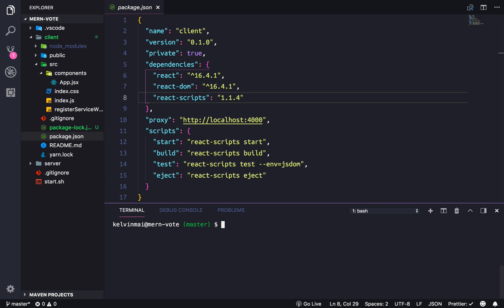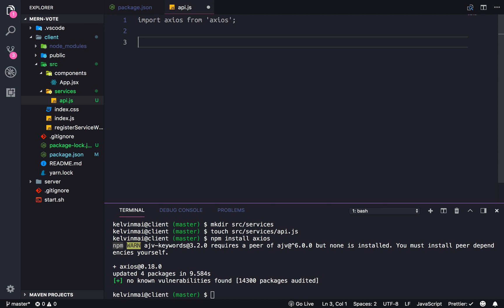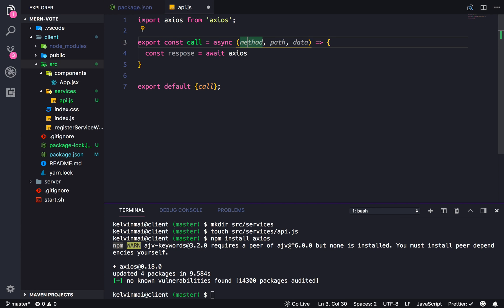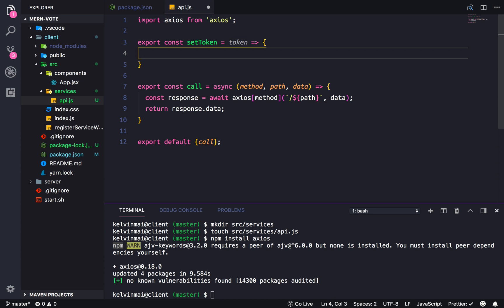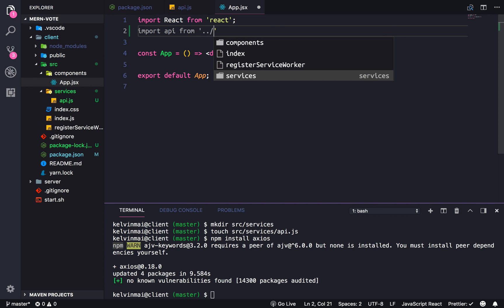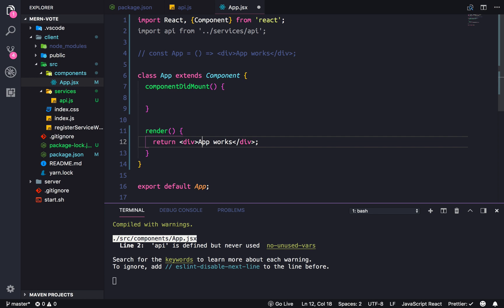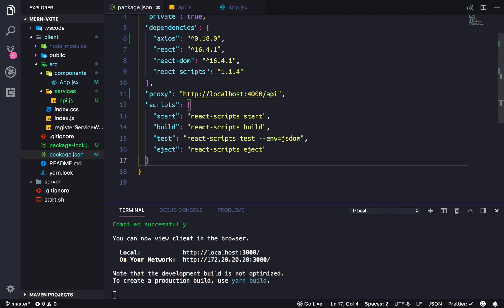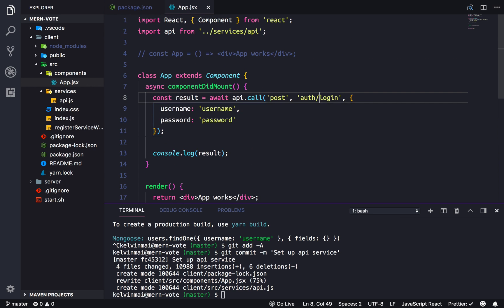Full Stack MERN Voting App - 09 Creating API service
In this video we set up a service to call our API from the React front end.